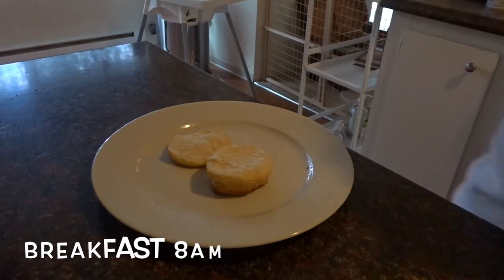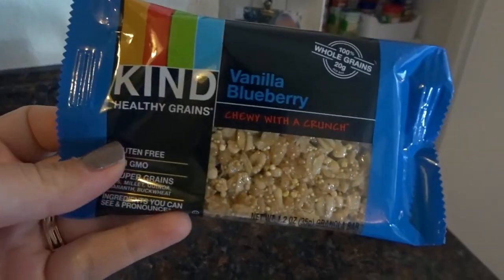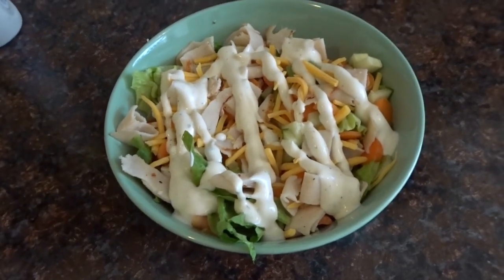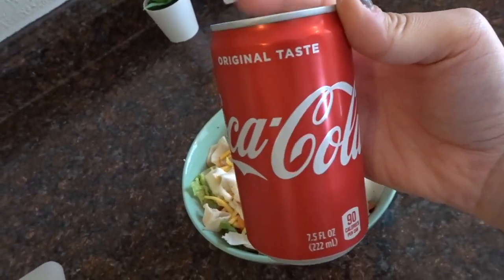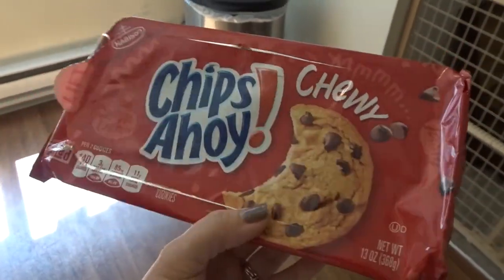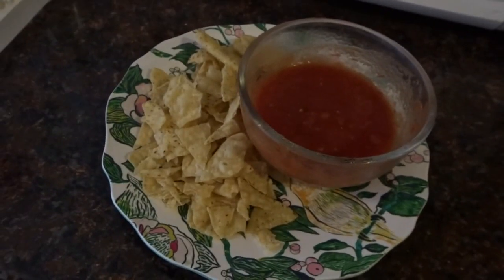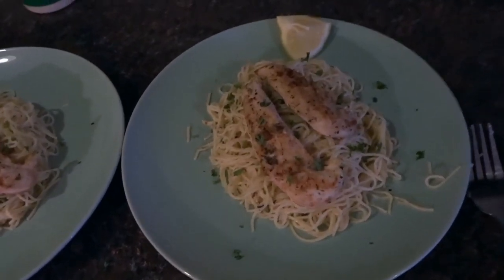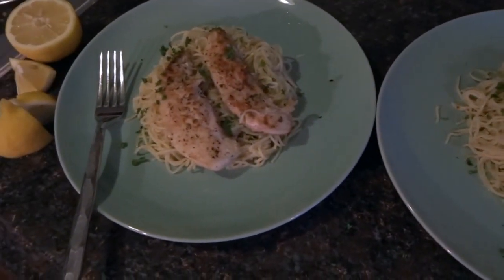WHAT I EAT IN A DAY WHILE PREGNANT! || FRESHFIT MOM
Hi y'all! Today is a what I eat in a day while pregnant! I hope you enjoy!!

New videos uplaoded every MONDAY, WEDNESDAY & FRIDAY!!
XOXO Amy